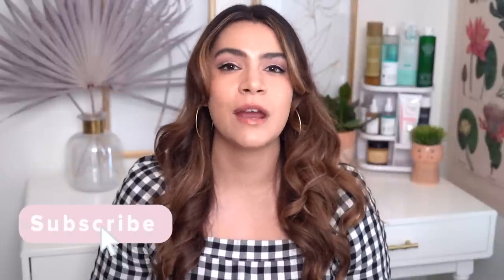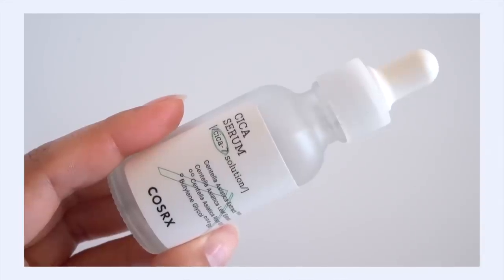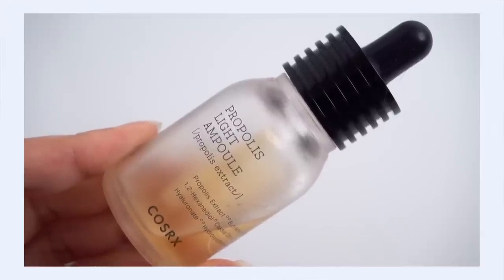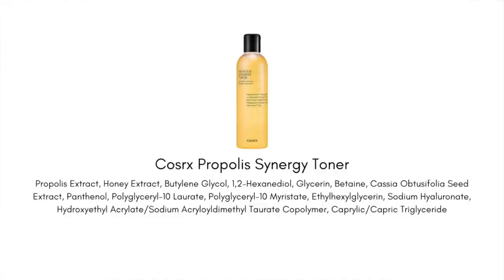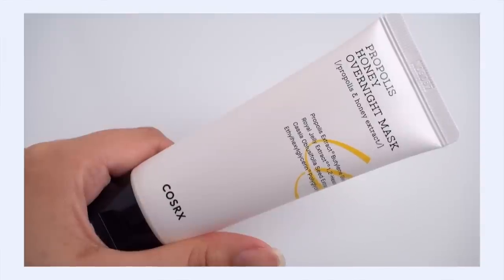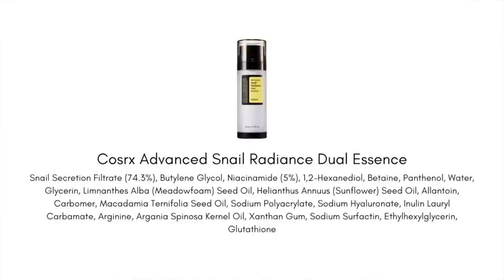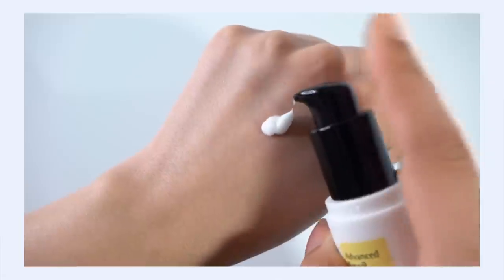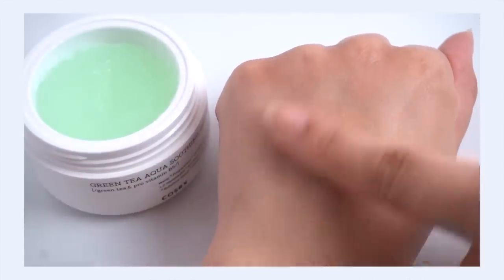Must Try Cosrx!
|| Products Mentioned ||

|| Social ||

|| Music ||

Public Domain Music by Chillhop:
Tomorrow - Leavv